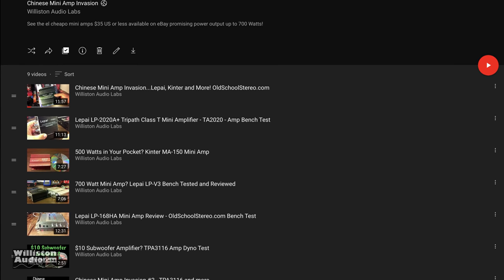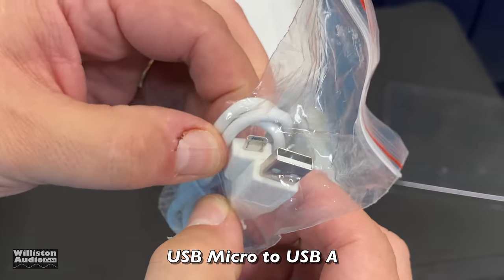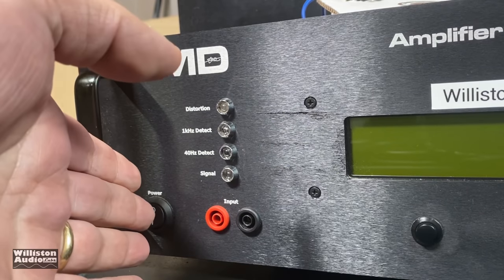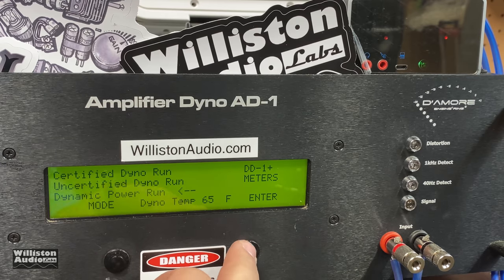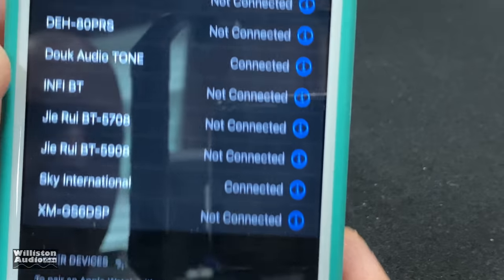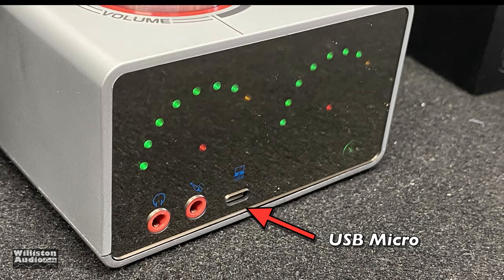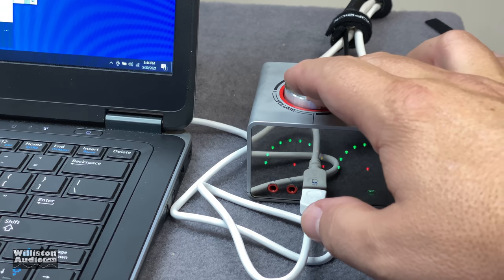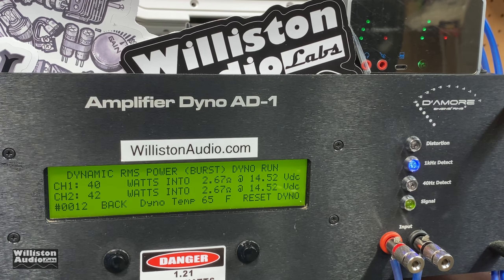Amazon Mini Amp Best Seller? - Douk Audio TONE 50x2 MAX Mini Bluetooth Amp Dyno Test and Review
Douk Audio (Nobsound) TONE mini Bluetooth 5.0 Amplifier
Douk Audio TONE Amp
ELAC Debut 2.0 B6.2 Speakers

Video Index:
0:00 Intro
1:05 Unboxing
4:21 Amp Dyno Tests
7:00 What's Inside?
8:08 Bluetooth Connection
8:52 Do It Bump Doe?
9:53 Testing Inputs
12:36 Pros/Cons
14:02 2.67 ohm Test